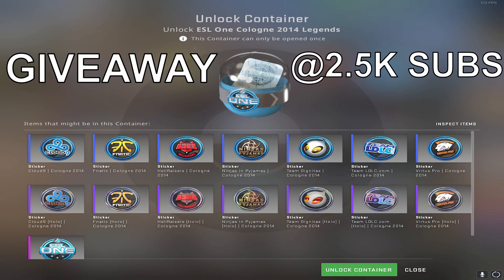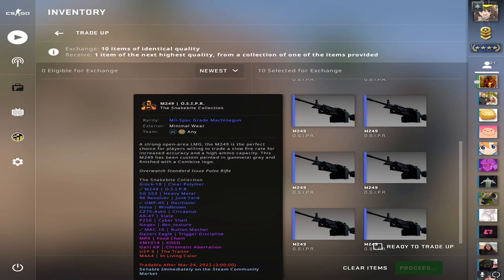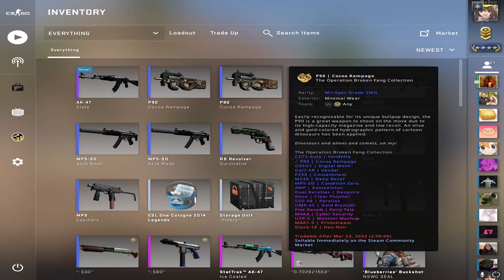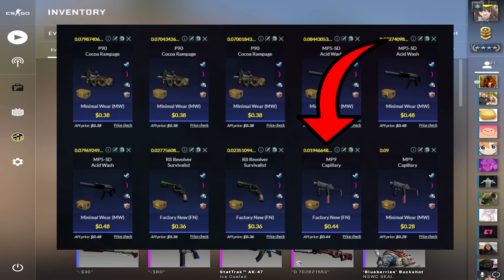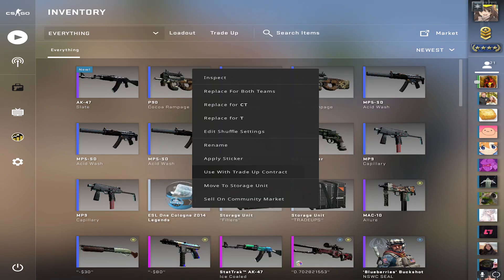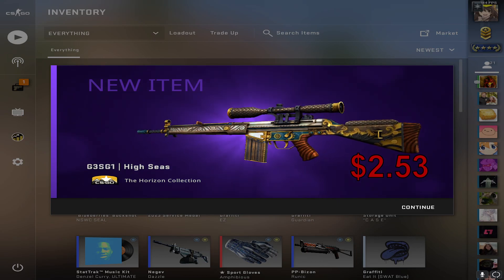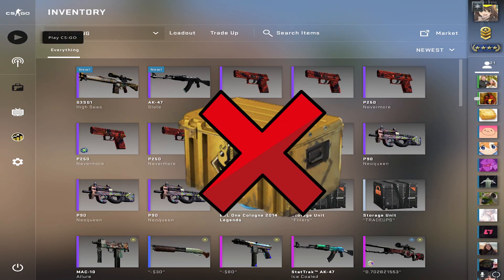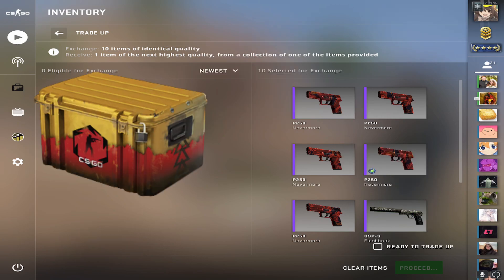CHEAP PROFITABLE TRADEUPS ep.5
Become a member to gain some awesome perks like early access to new videos:

I will be posting mainly CSGO related content (Clips, Highlights, Montages, Case openings, etc...). In today's video, I attempt more trade-ups.

Let me know if you guys wanna see more trade-up videos like this in the future in the comments below!